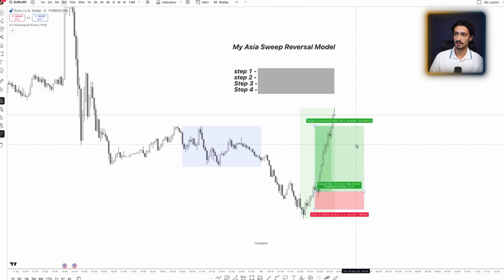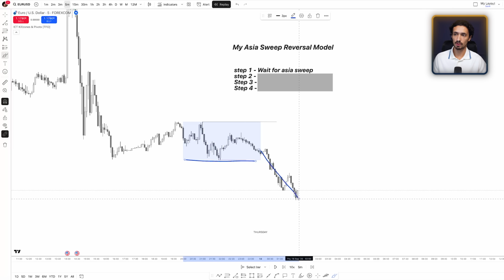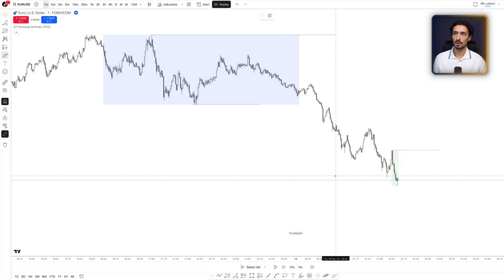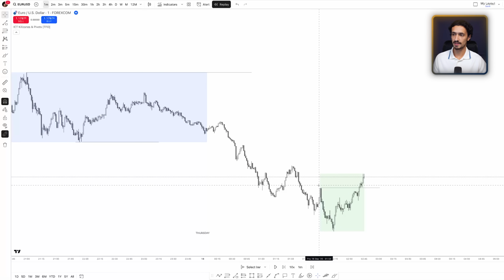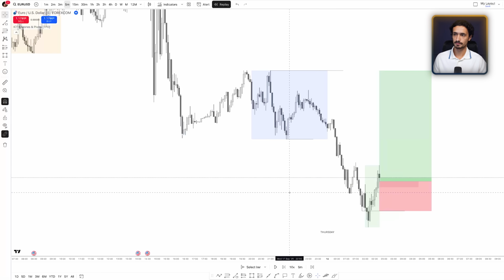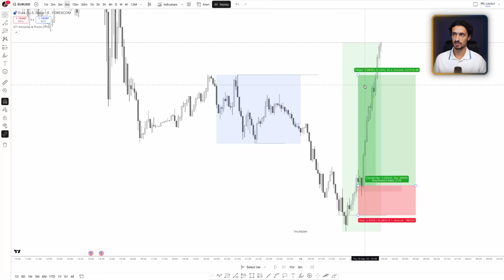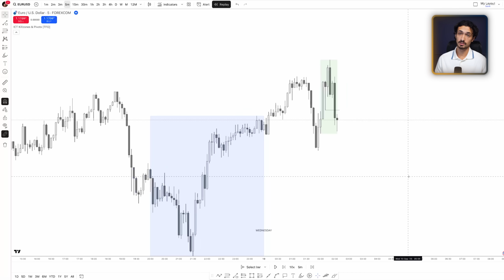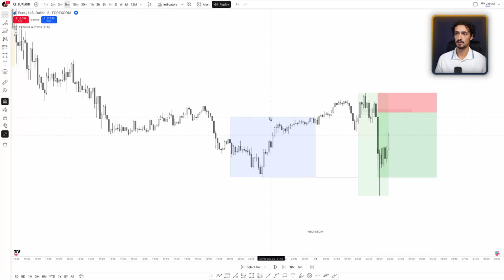Copy My Boring Scalping Strategy in 6 Minutes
Chapters:
00:00:00 - 5-Minute London Scalping Strategy
00:00:16 - Receipts: Called This Trade In Advance
00:00:33 - Trading window: London 2–5 a.m. EST
00:00:47 - Step 1: Asia session sweep
00:01:25 - Step 2: Drop to 1-minute, wait for MSS
00:02:30 - Step 3: 5-minute FVG entry
00:03:10 - Step 4: Stops & target
00:03:45 - Live Trade Example #1
00:04:02 - Live Trade Example #2
00:05:43 - My Invitation To You